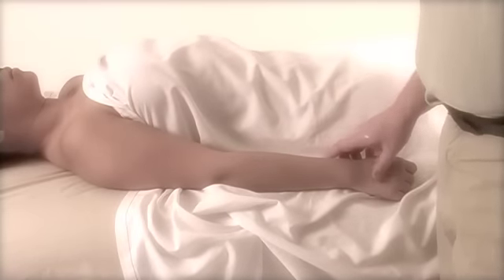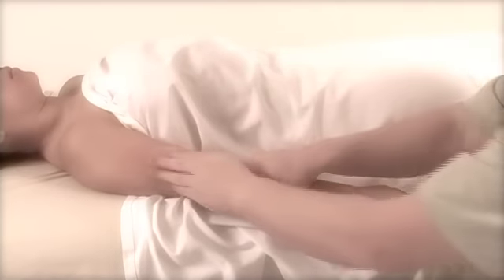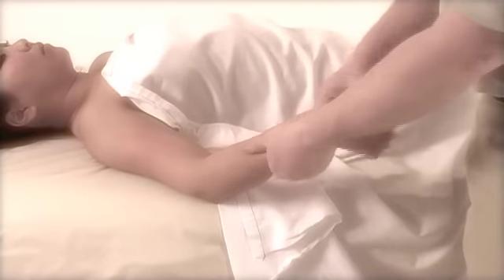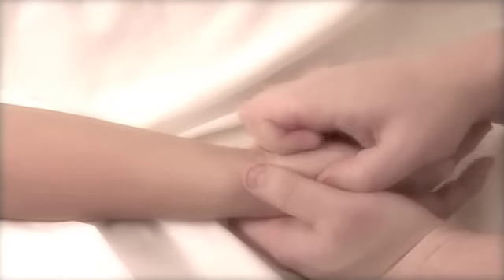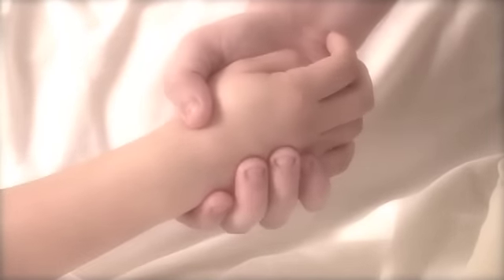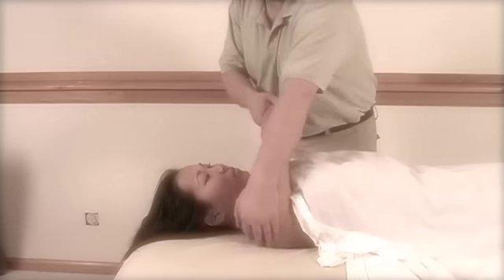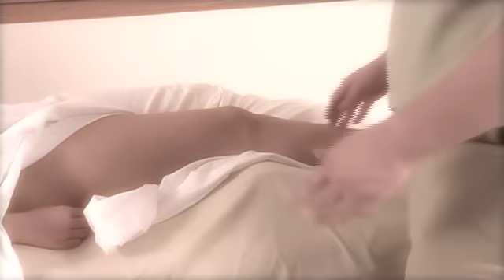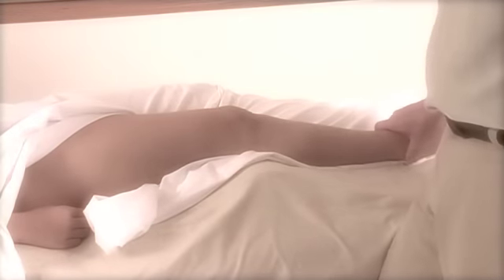Swedish Massage 2 of 4